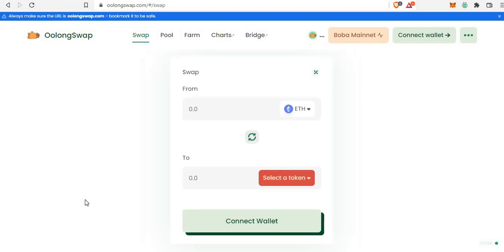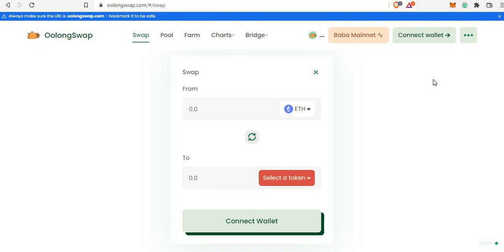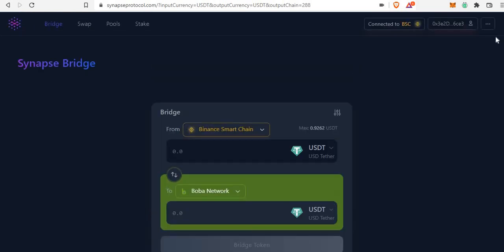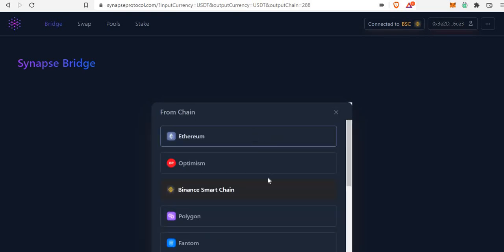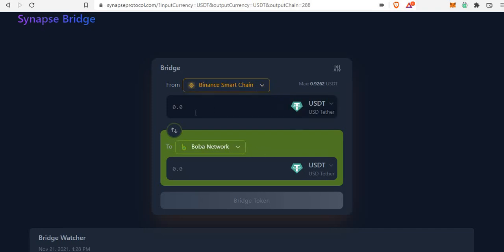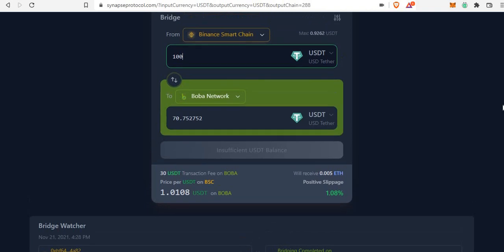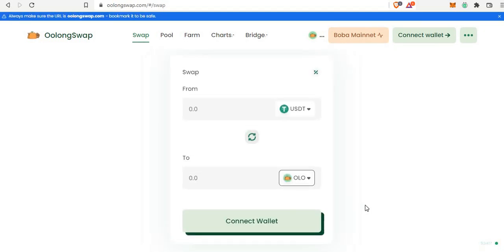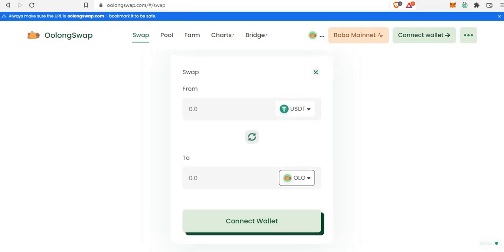HOW TO BRIDGE AND USE BOBA NETWORK ON OOLONG (CHEAPER GAS FEES)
Oolongswap (1st DEX on Boba Network)